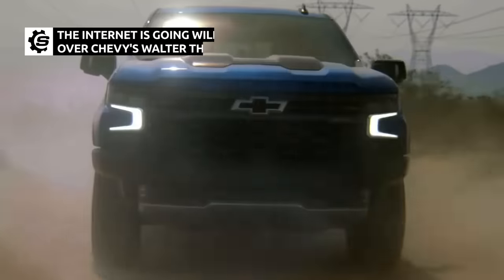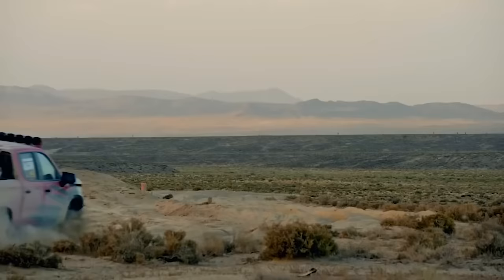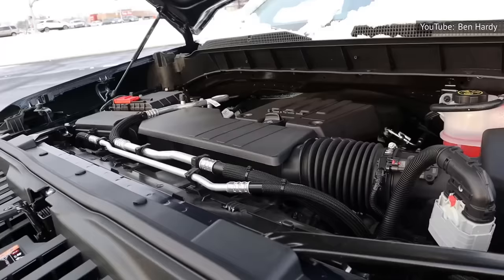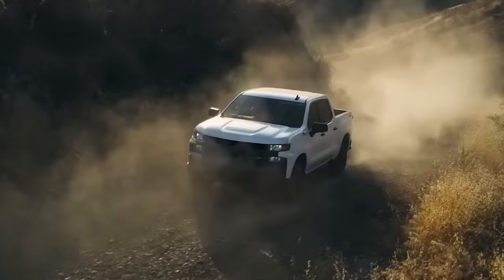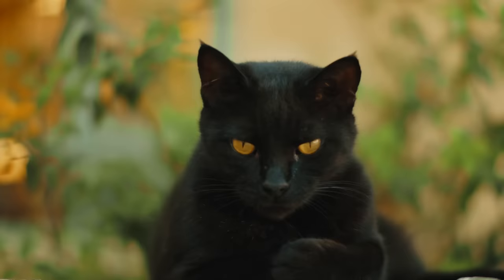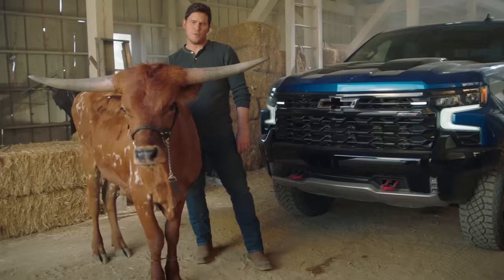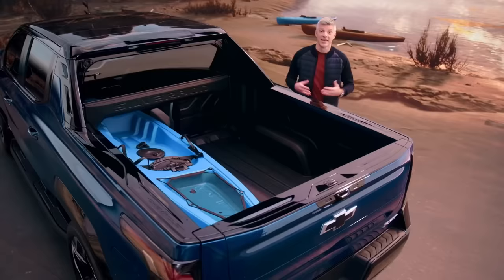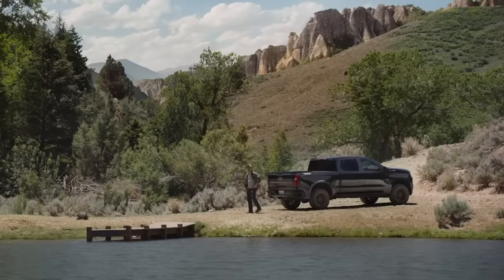The Internet Is Going Wild Over Chevy's Walter The Cat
Chevrolet is known for its trucks, cars, and SUVs, but lately, the Internet has been getting to know a new addition to the Chevy family: a cat named Walter.

The first Chevy Walter commercial debuted in summer 2021, flipping the script on the typical "man's best friend" story by introducing an outdoorsman and his hyper-capable, practically dog-like cat.

After a brief cameo in a Chris Pratt-led Chevy commercial for the Silverado ZR2 in September 2021, Walter is back in the spotlight with a new spot for the 2022 Chevy Silverado. Whether you're into trucks or cats, you may want to know why the Internet is going wild over Chevy's "Walter The Cat."